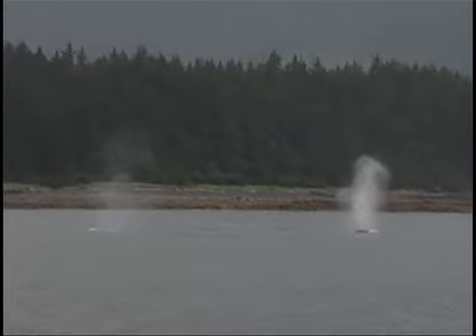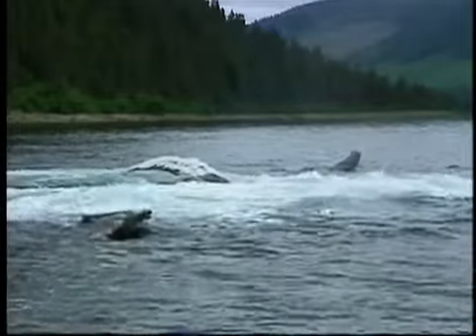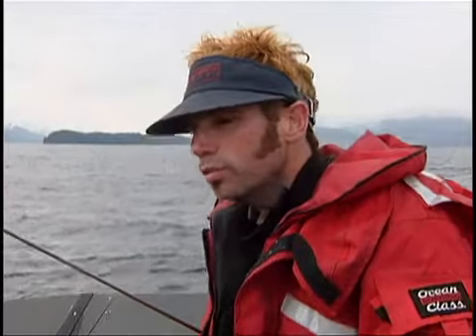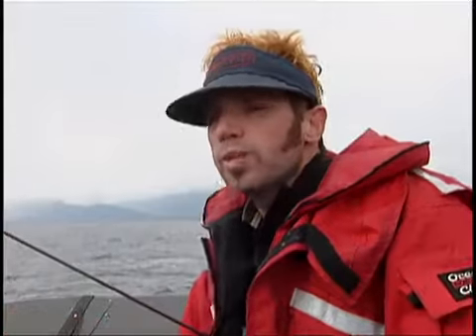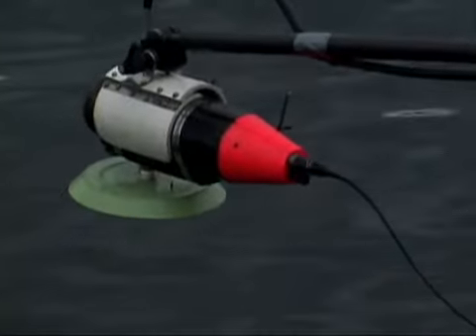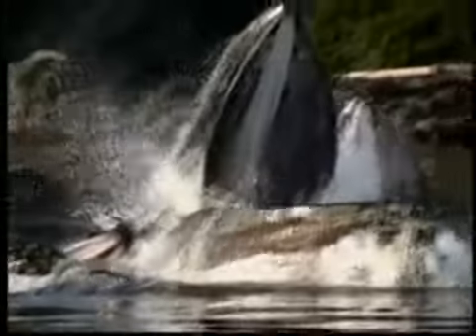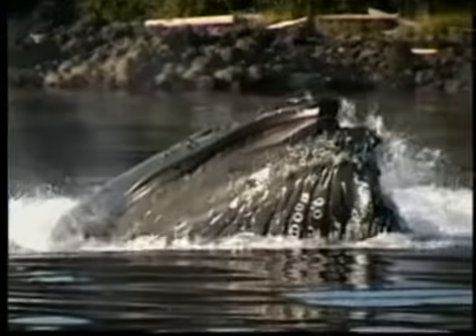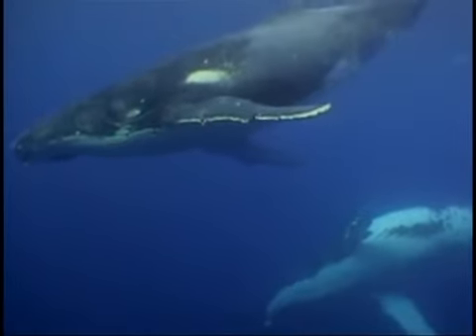Geocore Shorts: Animals Geocore Shorts: Animals HUMPBACK WHALES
Watch humpback whales work together to catch their lunches off the coast of Alaska. Get a whale's-eye view with the help of a Crittercam!